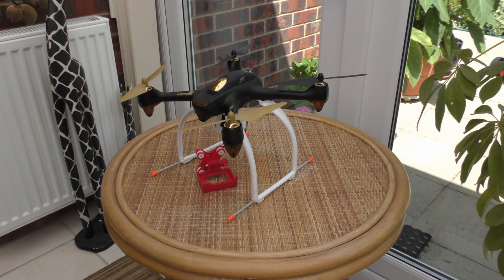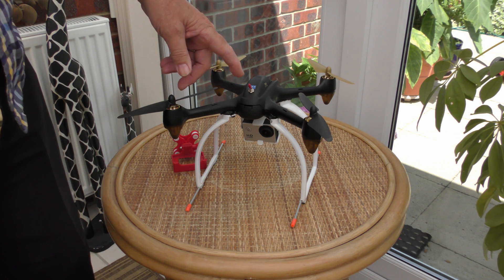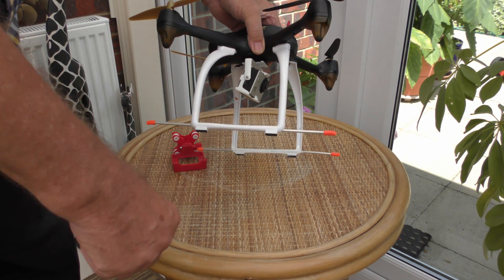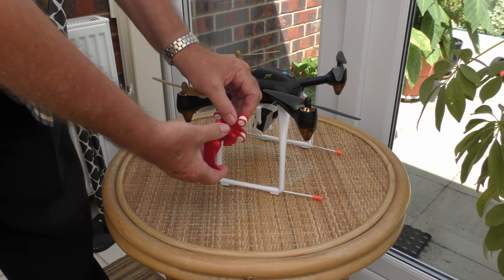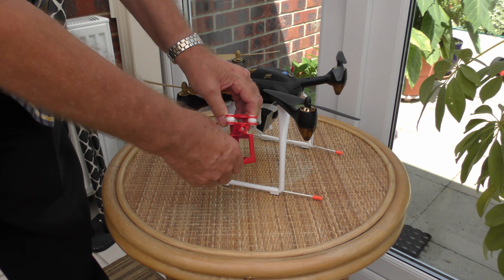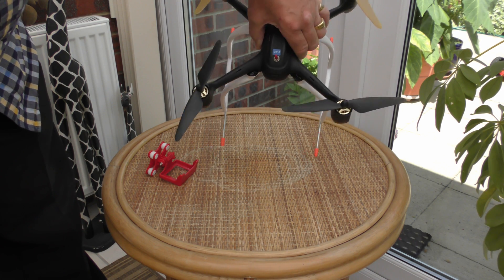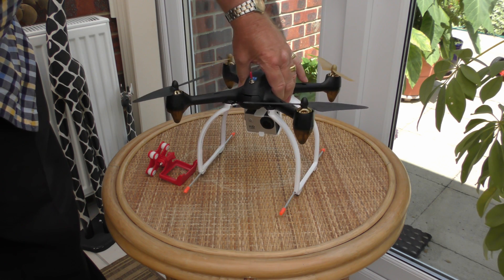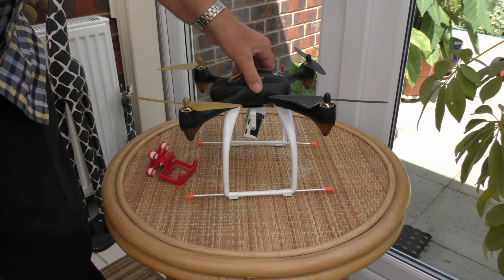HUBSAN 501S DRONE 2nd CAMERA FIX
HOW TO FIX A 2nd CAMERA TO A HUBSAN 501s DRONE